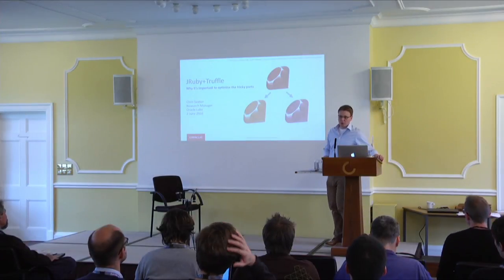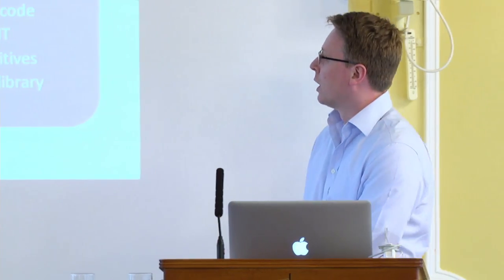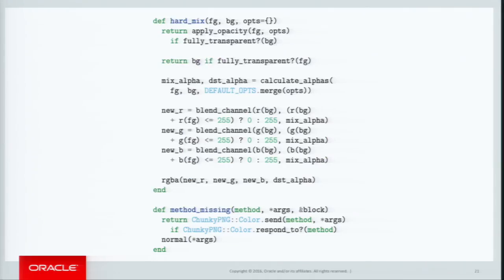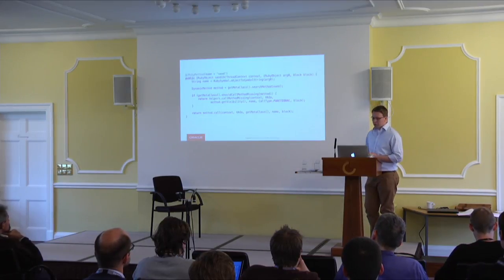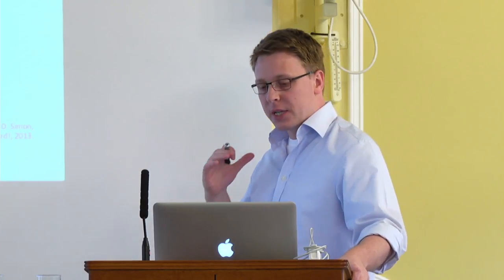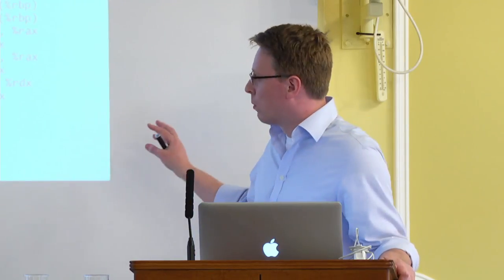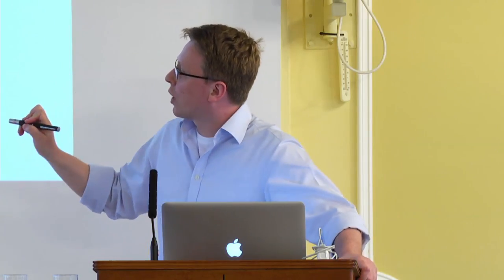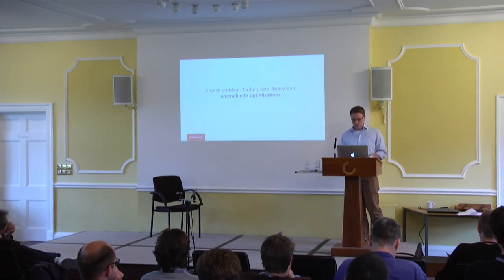Chris Seaton @ VMSS16: JRuby+Truffle: Why it’s Important to Optimise the Tricky Parts